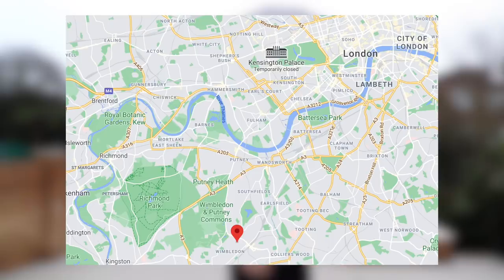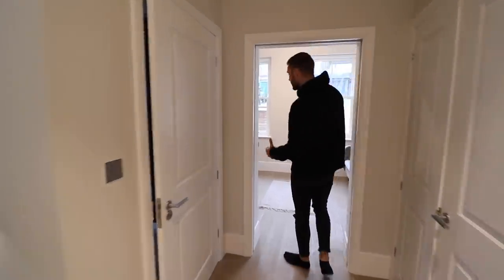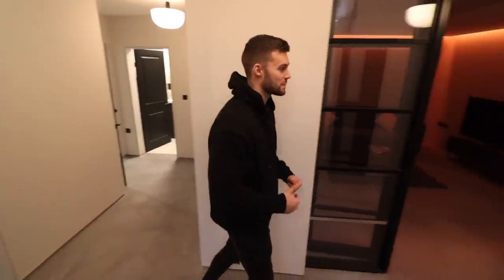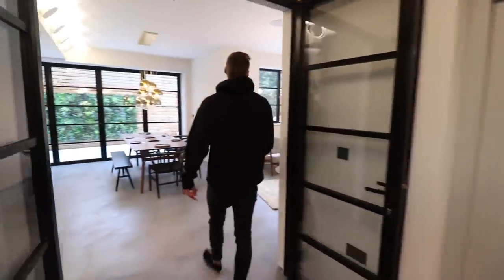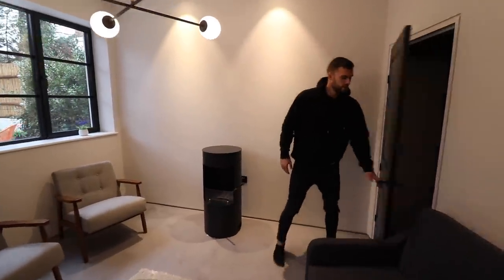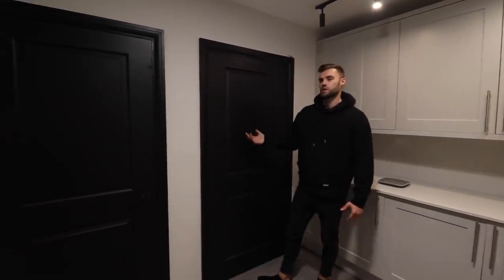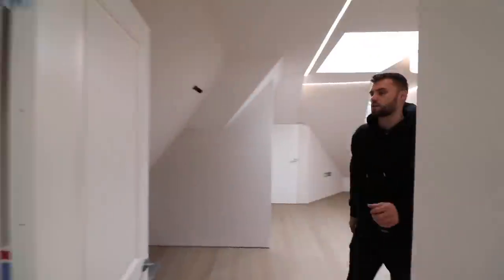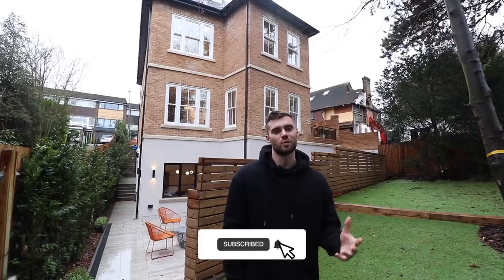Inside a £3,350,000 new home In Wimbledon, London